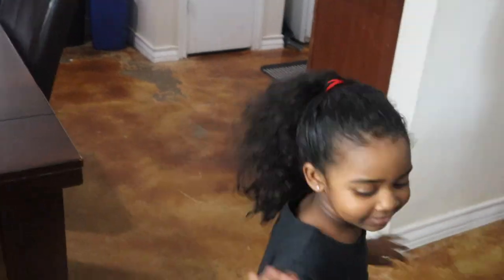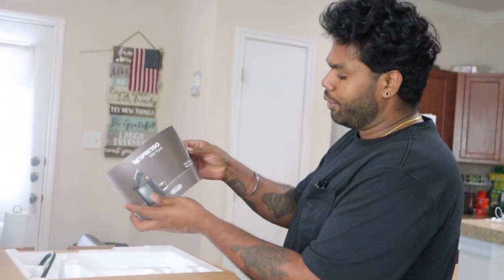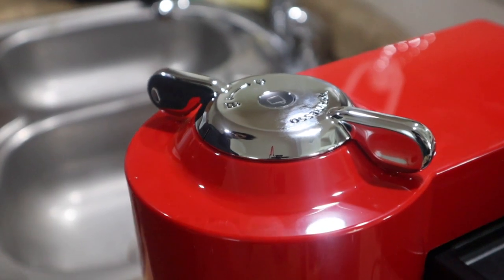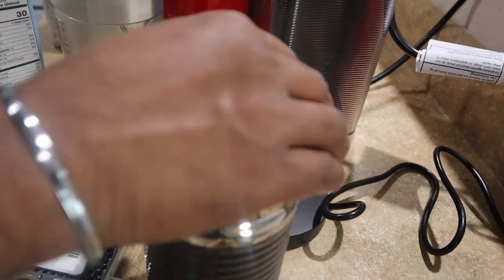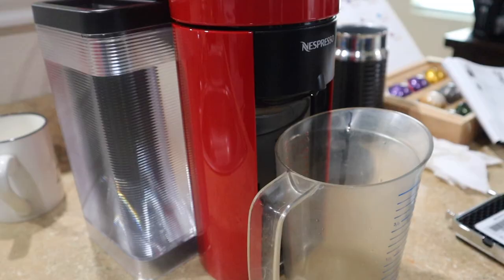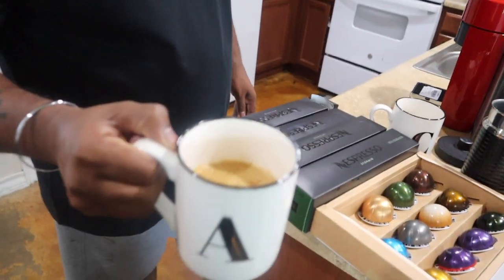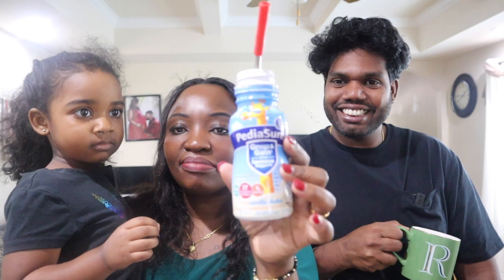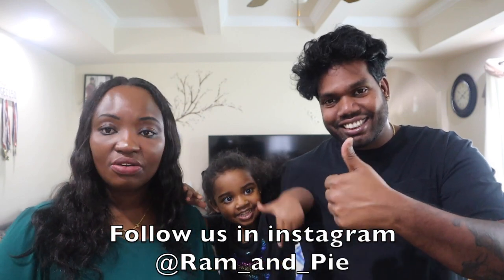OUR MORNING COFFEE TALK + UNBOXING NESPRESSO VERTUO 2022 || BLINDIAN FAMILY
Vanakkam! Karibu! Welcome back to another video. We're happy to share our morning routine with you and unboxing Nespresso coffee machine.

LET'S CONNECTED!!